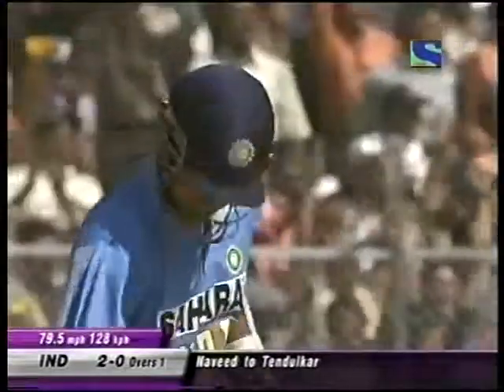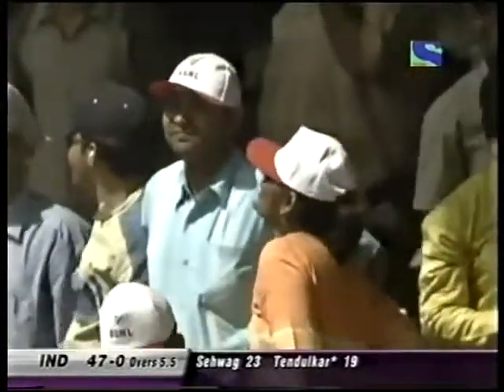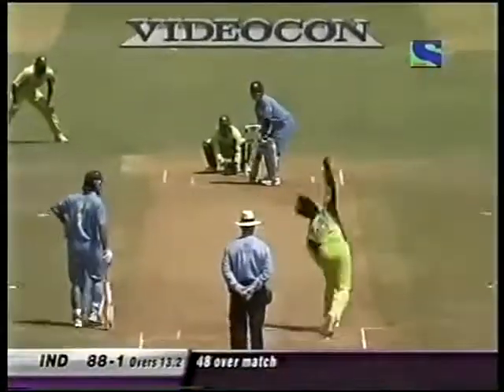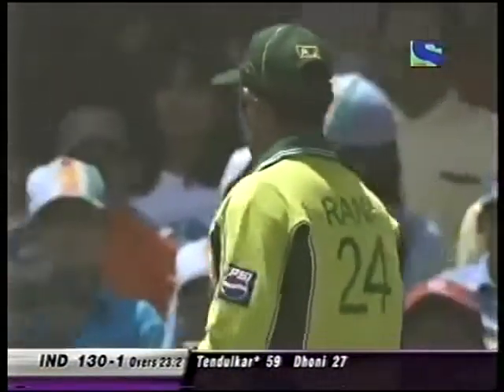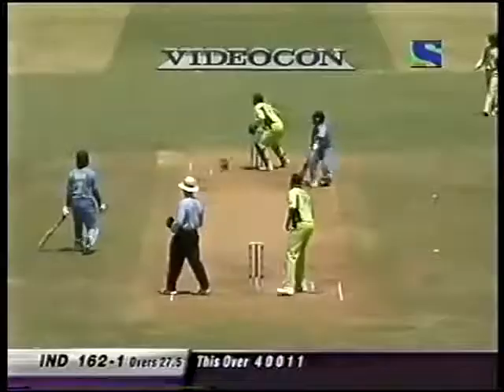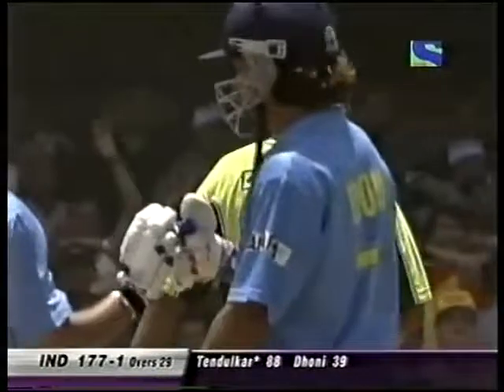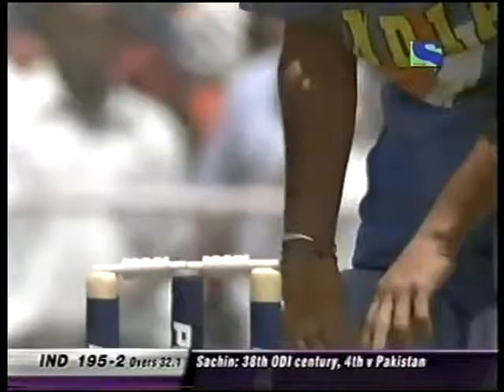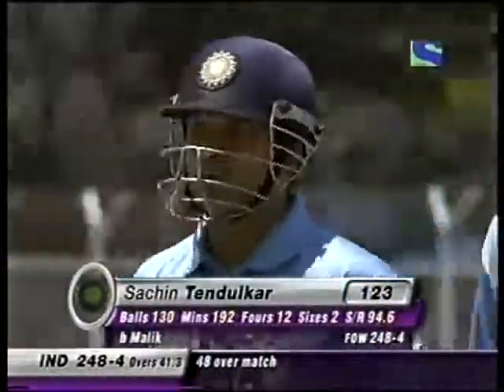38th 123 vs Pakistan Ahmedabad 2005